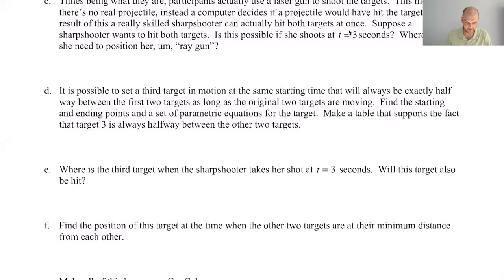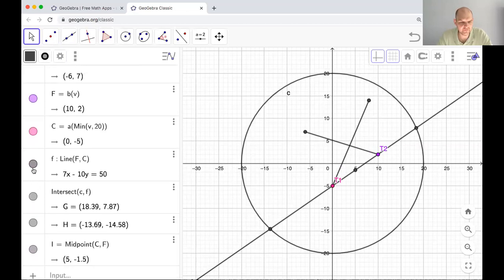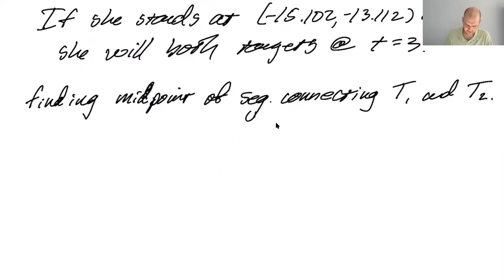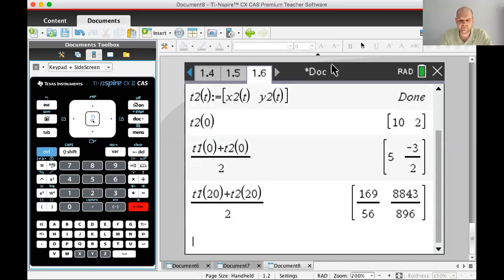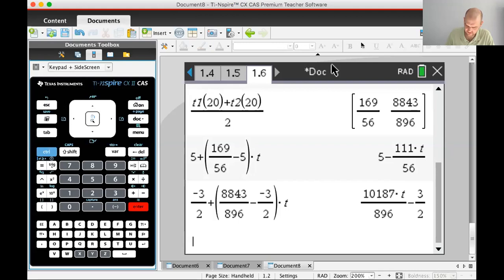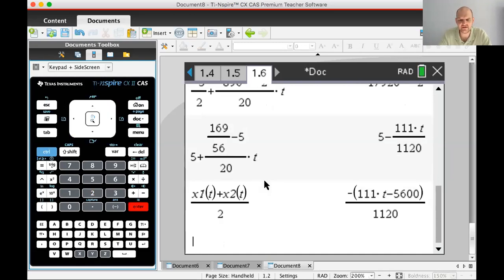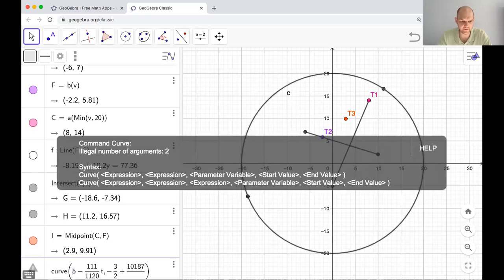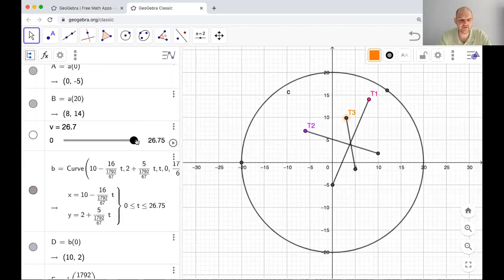Parametric Equations Practice Test pg 201, pt 4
Topics: A parametric equations practice problem.  In this part we figure out how to find the midpoint between two objects moving according to parametric equations and find where this target will start and stop.  We use the calculator for all the calculations.  This is part (d) of the problem.